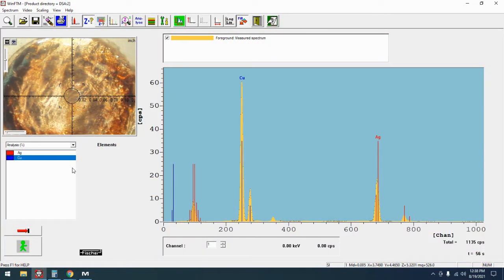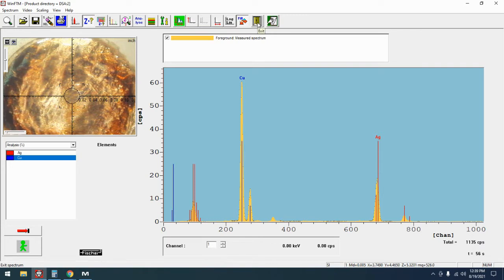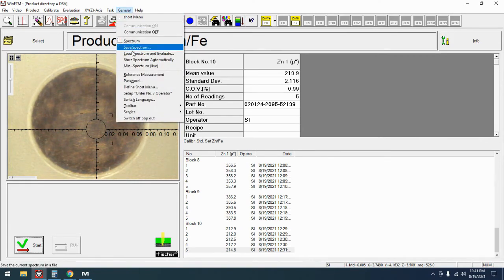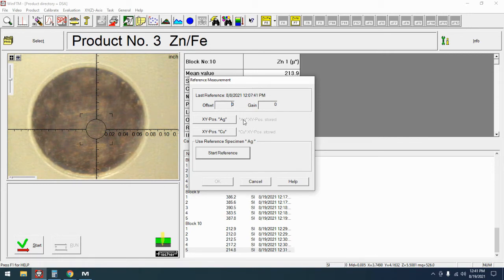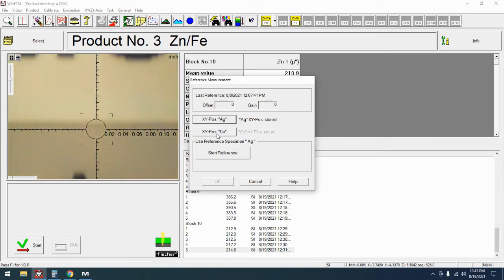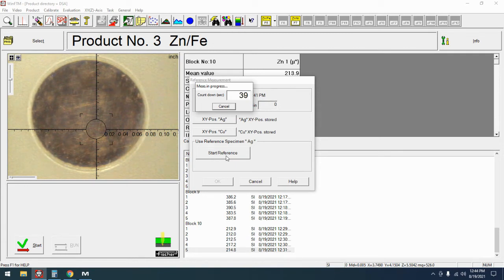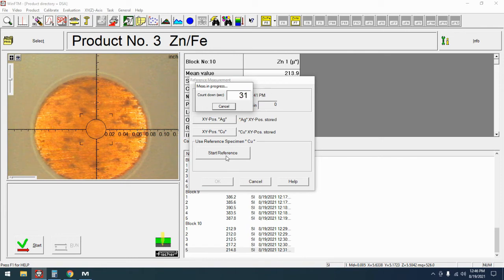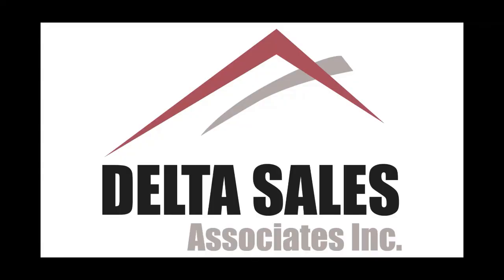How to perform a reference measurement on a Fischer X-Ray.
Make sure you have your pure element card handy.  If you don't have one let us know and we can help you get one.

We will come to you!

Servicing
New York -
Buffalo
Cheektowaga
Olean
Albany
Schenectady
Rochester
Batavia
Seneca Falls
Auburn
Syracuse
Watertown
Fort Drum
Ithaca
Utica
Rome
Binghamton
Elmira
Corning
Cortland
Jamestown
Dunkirk
Fredonia
Ogdensburg
Massena
Plattsburgh
Oneonta
Malone
Oneida

Pennsylvania -
Pittsburgh
Philadelphia
Camden
Wilmington
Allentown
Bethlehem
Easton
Harrisburg
Carlisle
Scranton
Wilkes-Barre
Reading
Erie
East Stroudsburg
Lancaster
York
Hanover
State College
Chambersburg
Waynesboro
Lebanon
Johnstown
Altoona
Williamsport
Gettysburg
Bloomsburg
Berwick

Ohio -
Cleveland
Elyria
Akron
Canton
Massillon
Wooster
Astabula
New Philadelphia
Dover
Norwalk
Columbus
Cincinnati
Dayton
Toledo
Sandusky
Zanesville
Chillicothe
Marion
Mount Vernon
Bellefontaine
Cambridge
Washington Court House
Wilmington
Springfield
Greenville
Kettering
Sidney
Urbana
Findlay
Fremont
Tiffin
Youngstown
Boardman
Warren
Salem
Lima
Wapakoneta
Celina
Van Wert
Mansfield
Ashland
Bucyrus
Galion

Kentucky -
Louisville
Jefferson
Elizabethtown
Bardstown
Lexington
Bowling Green
Maysville
Fayette
Richmond
Berea
Frankfort
Mount Sterling
Glasgow
London
Paducah
Owensboro
Somerset
Danville
Evansville
Madisonville
Murray
Campbellsville
Central City
Middlesborough

Indiana -
Indianapolis
Scottsburg
Fort Wayne

Michigan -
Detroit
Warren
Dearborn
Flint
Ann Arbor
Monroe
Adrian
Grand Rapids
Kentwood
Muskegon
Holland
Big Rapids

Ontario -
Toronto
Ottawa
Hamilton
Kitchener
Cambridge
Waterloo
London
St Catharines
Niagara
Oshawa
Barrie
Kingston
Geater Sudbury
Guelph
Brantford
Peterborough
Thunder Bay
Belleville
Chatham- Kent
Sarnia
Sault Ste Marie
Kawartha Lakes
North Bay
Norfolk
Cornwall
Leamington
Woodstock
Timmins
Brockville
Midland
Carleton Place
Owen Sound
Orillia
Stratford
Windsor

Quebec -
Montreal
Quebec City
Sherbrooke
Sagueney
Trois-Rivières
Drummondville
Grandby
Saint-Hyacinthe
Rimouski
Shawinigan
Joliette
Victoriaville
Rouyn-Noranda
Salaberry-de-Valleyfield
Sorel-Tracy
Val-d'Or
Saint-Georges